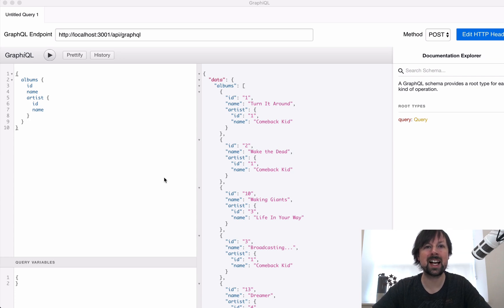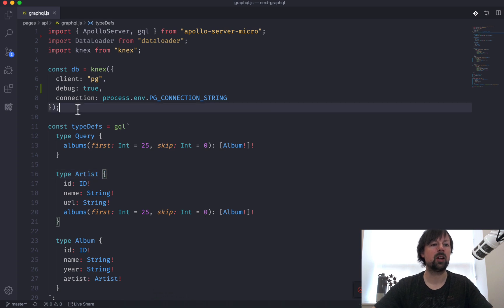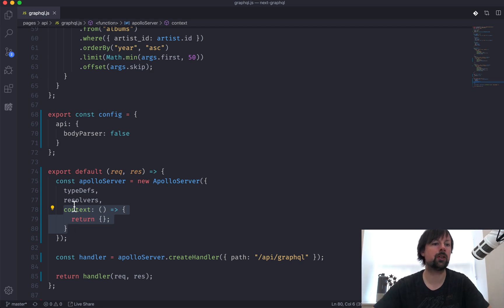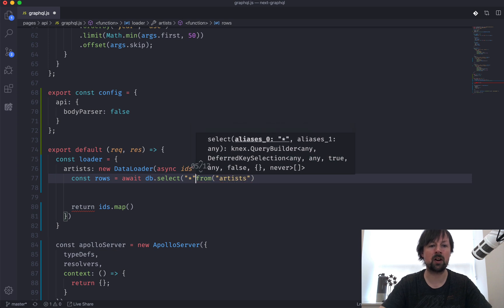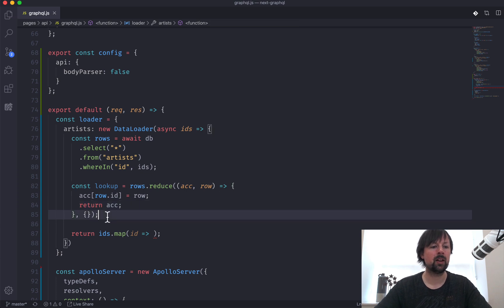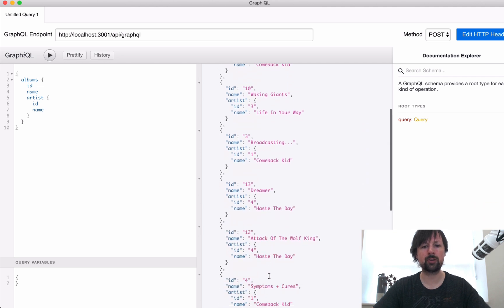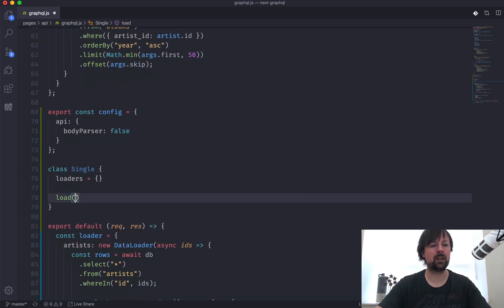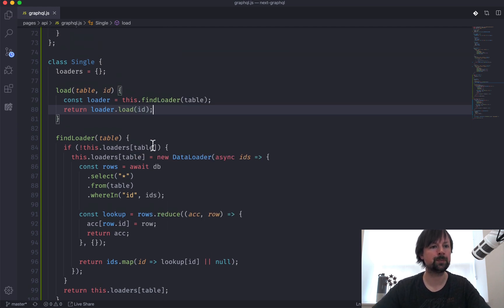Using DataLoader to Avoid N+1 Queries in GraphQL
N+1 queries are incredibly easy to produce when resolving GraphQL fields. In this example, loading each album's artist produces an N+1 query. Imagine there are 10 albums... we need 10 (N) SQL queries to load each of the artists, plus 1 to load the albums. With the pattern we are going to look at today, we only need 2 SQL queries to load the data we need.

This example uses Knex and Postgres, but the concepts will also work with MongoDB, MySQL, and other query builders or ORMs.